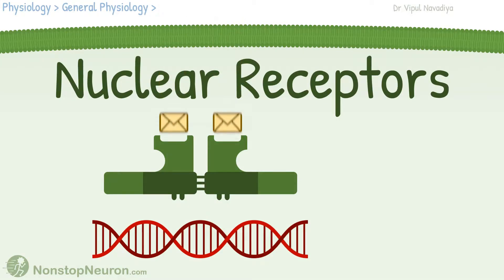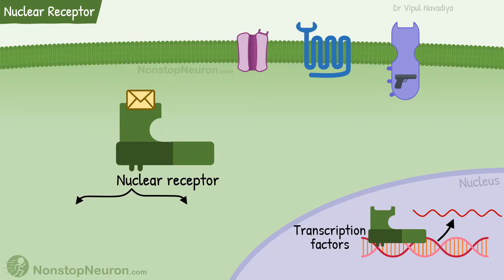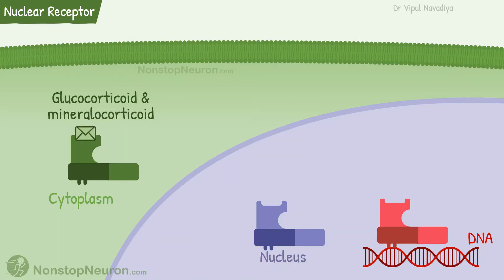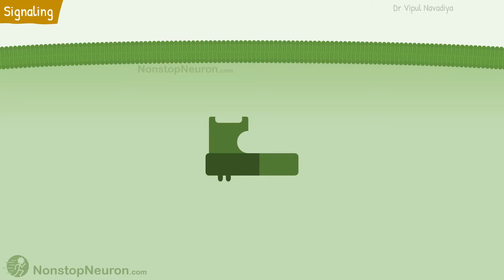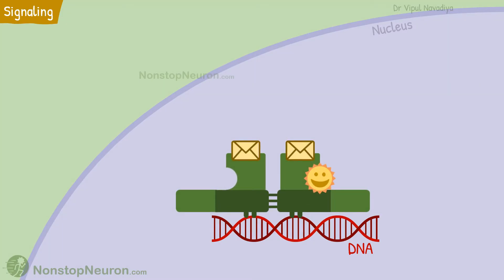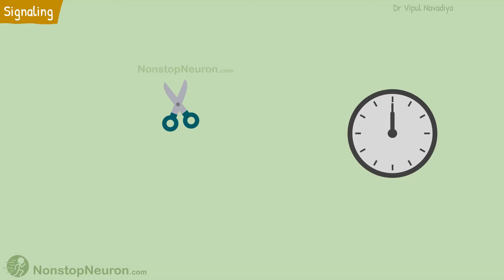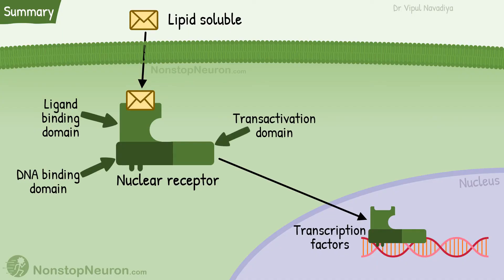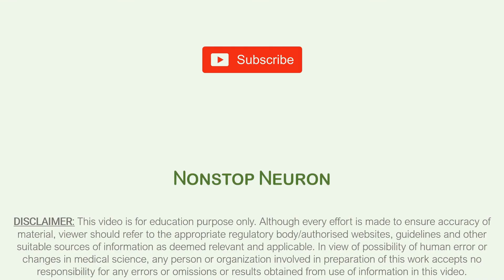Nuclear Receptors & Signaling Pathway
Video Summary:
Nuclear receptors are located inside the cell. They bind with a lipophilic ligand molecule. They are transcription factors. They have a ligand-binding domain, DNA binding domain, and transactivation domain. Under resting state, glucocorticoid receptors are located in the cytoplasm and are bound with chaperone protein HSP-90 that prevents its activity. Binding of glucocorticoid causes release of chaperone protein, dimerization, entry into the nucleus, binding with coregulator, binding with DNA, and modulation of transcriptional activity. Because of the involvement of protein synthesis, their effects are slow to appear and slow to disappear.